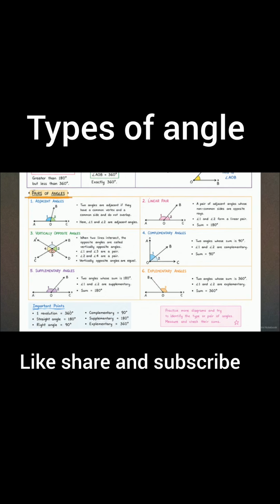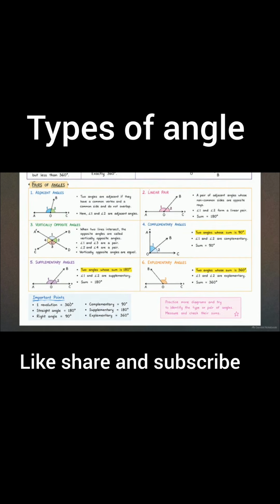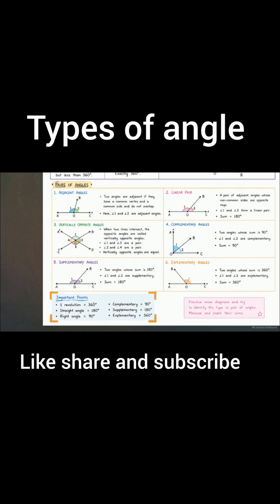Types of angles with animations